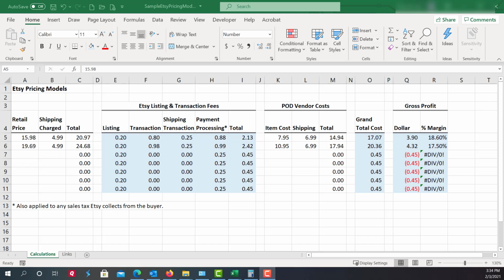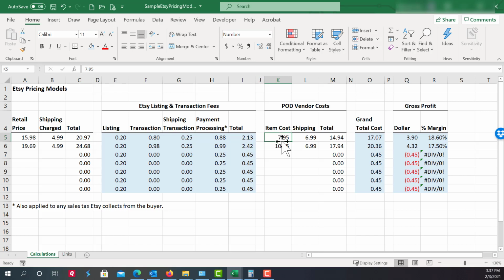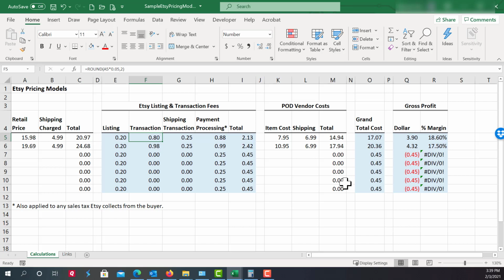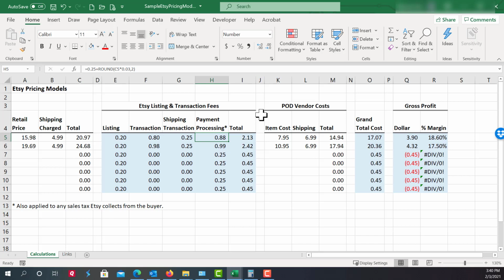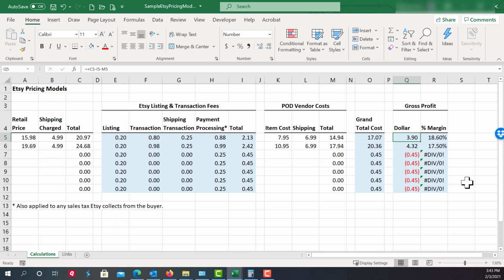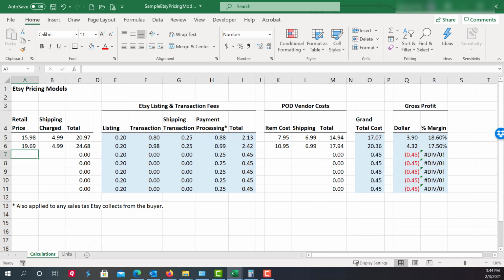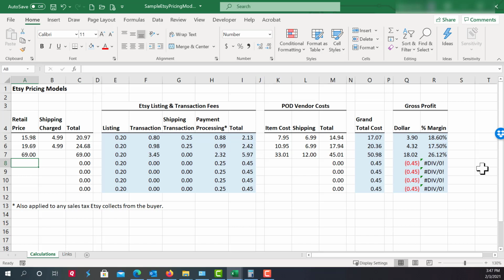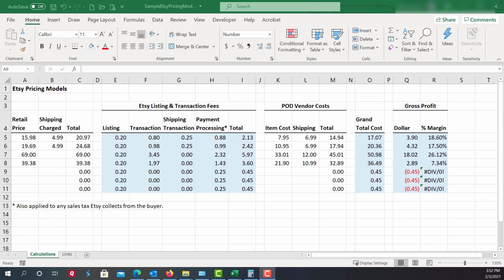Calculating Print on Demand Profit Margins | POD Etsy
It's important when starting any business to understand your inputs and outputs with the goal of turning a profit.  This is a basic introduction to calculating your transaction costs when selling on Etsy using a Print-on-Demand model.  But you could use these basic concepts for any selling situation.

Useful Etsy Seller Guide links:
Selling Fees and Taxes
Payment Processing Fees for Etsy Payments